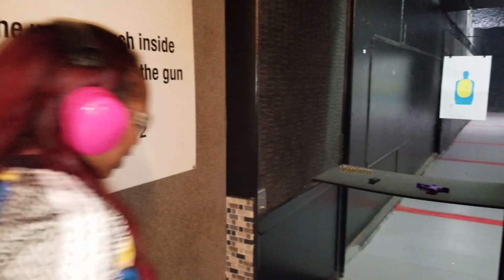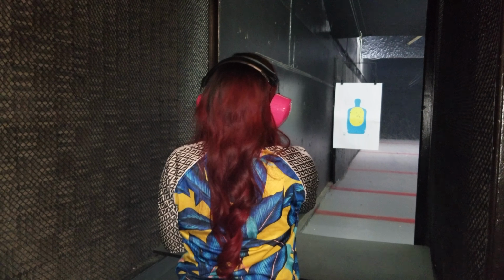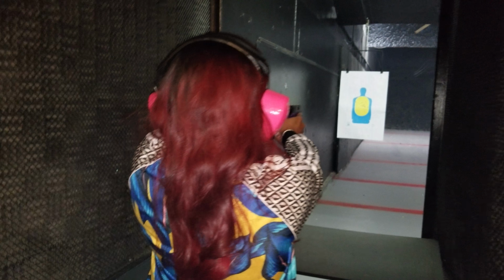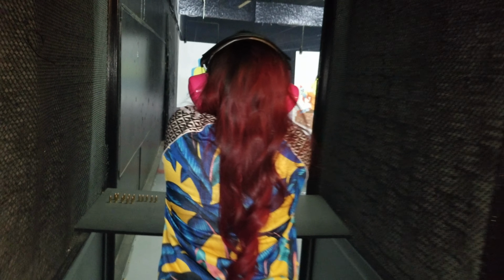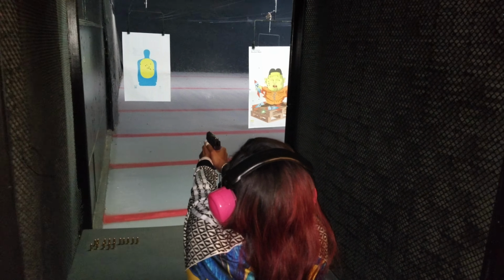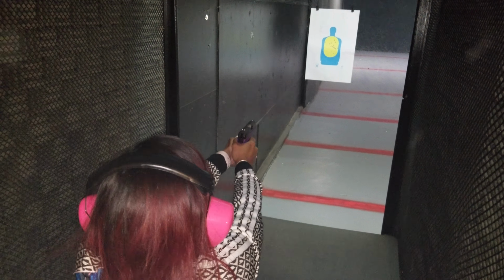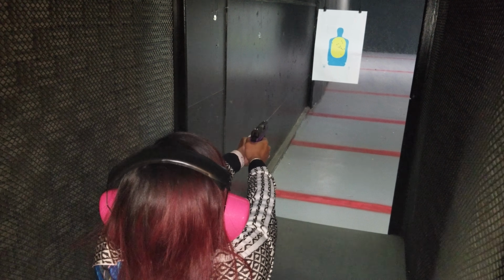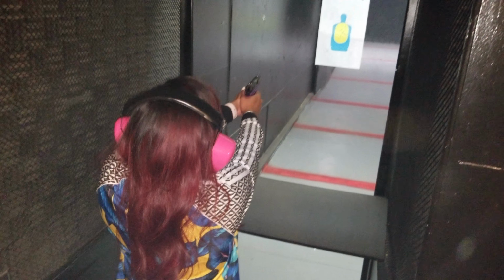September 23, 2018